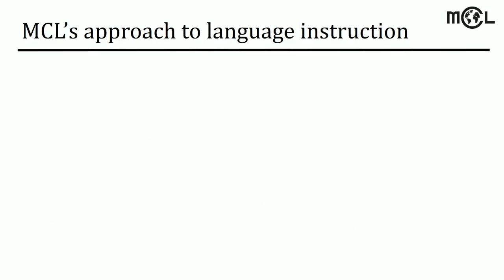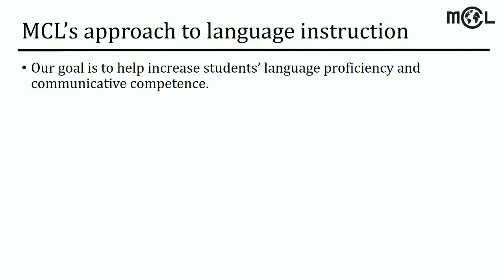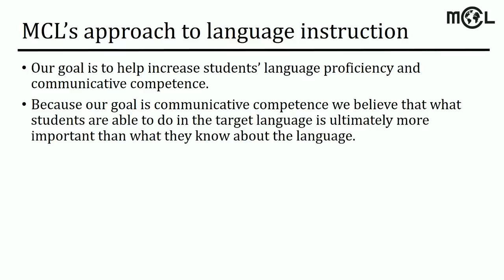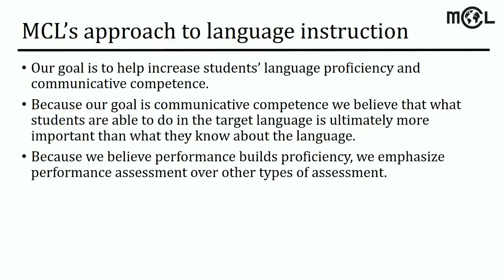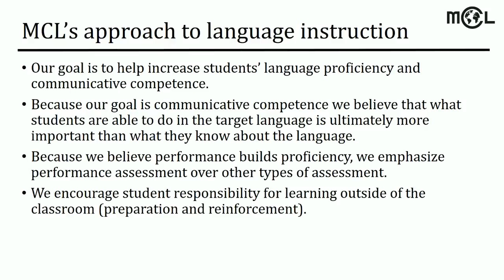MCL Instructor Lesson 1 - Video Course Overview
This first video in the TA and Adjunct Instructor Course provides an overview of the topics to be covered in the next 7 lessons.